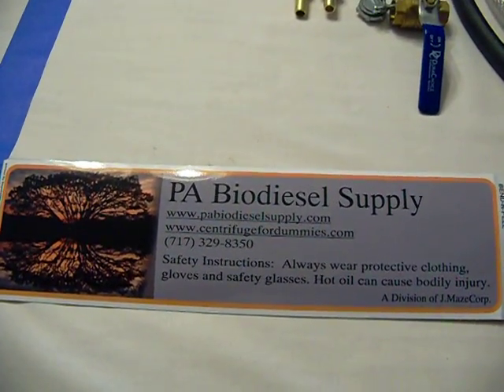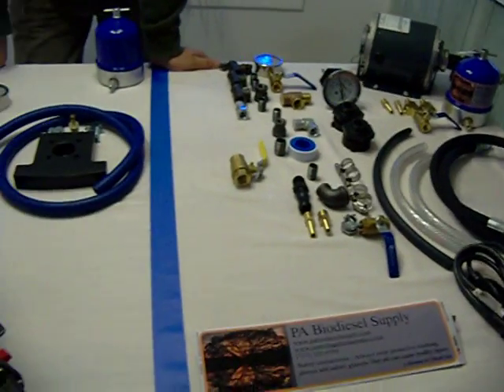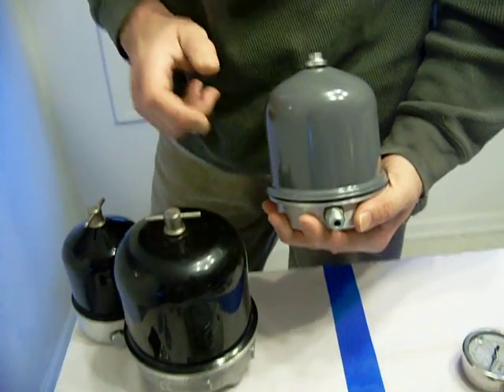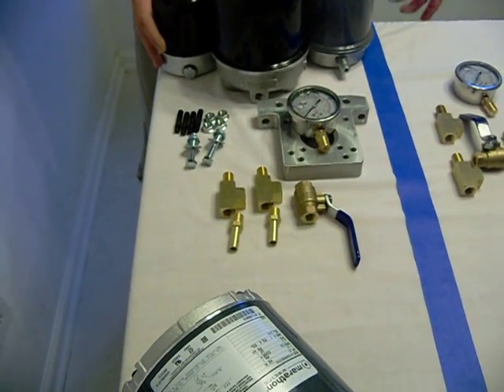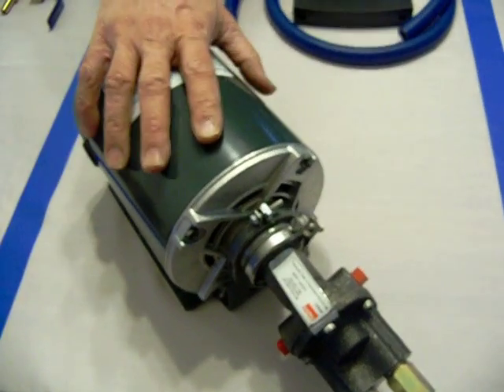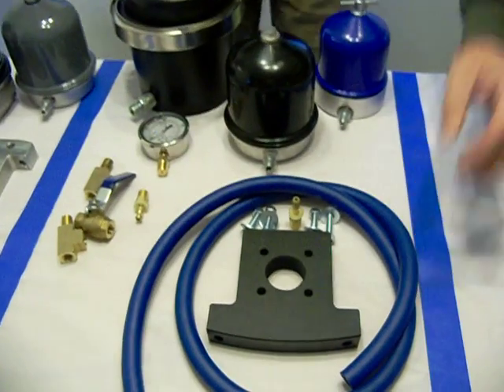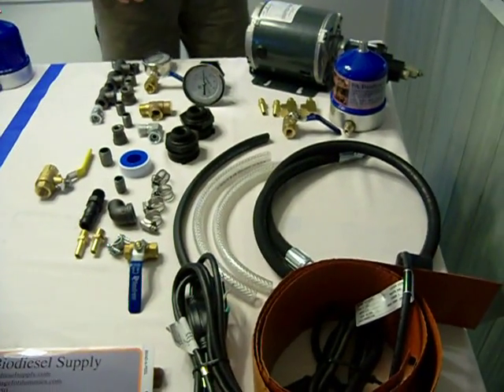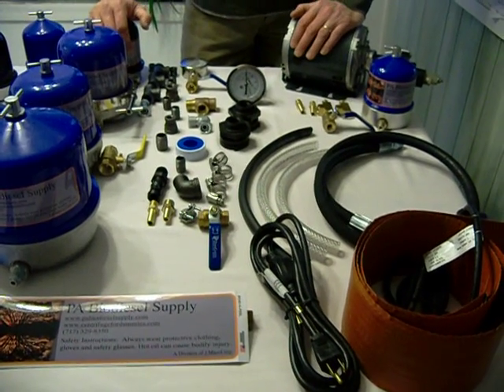Our Oil Centrifuge Filtration Kit and Theirs.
PA BIodiesel Supply compares different companies Oil Centrifuges and  Filtration Units. Wvo filtering   kits and prices vary widely. Centrifuge filtering  with an oil centrifuge is good for wvo filtering and wmo filtering.